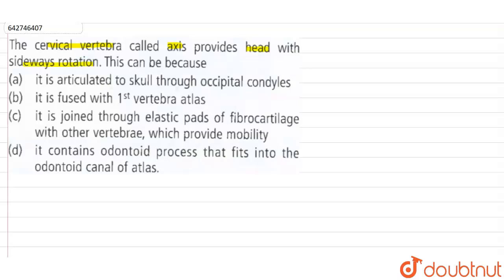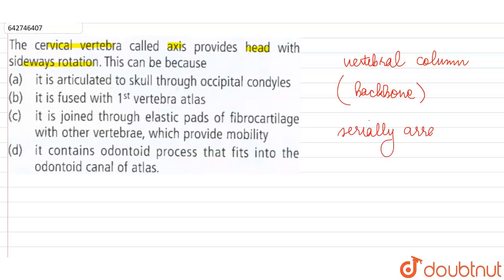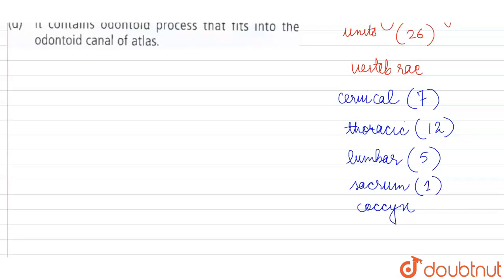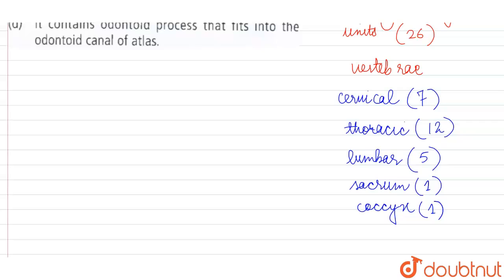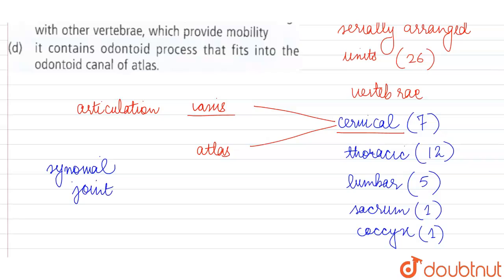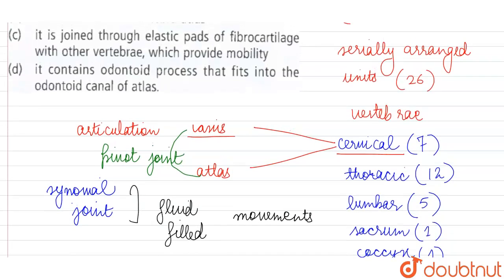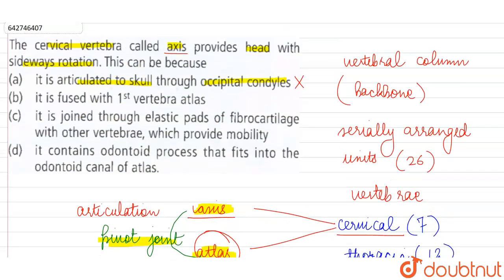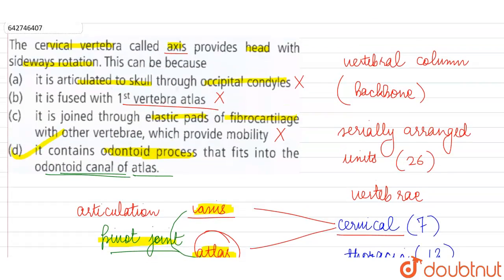The cervical vertebra called axis provids head with sideways rotation. This can be because | 11...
The cervical vertebra called axis provids head with sideways rotation. This can be because
Class: 11
Subject: BIOLOGY
Chapter: LOCOMOTION AND MOVEMENT
Board:NEET

👉 Have Any Query? Ask Us.